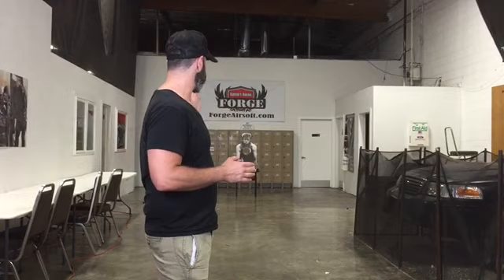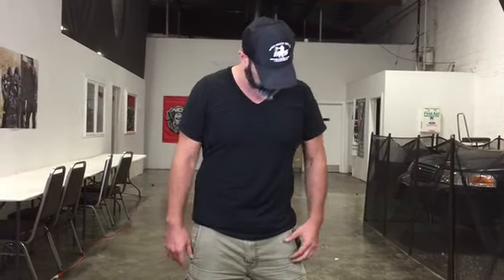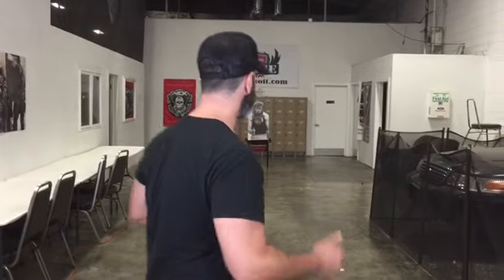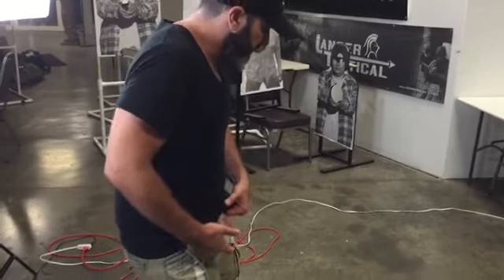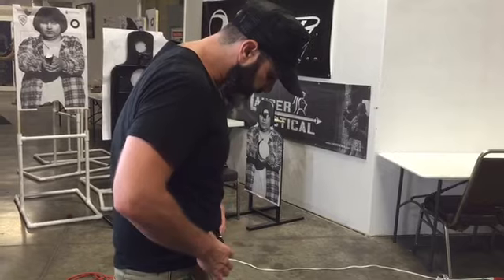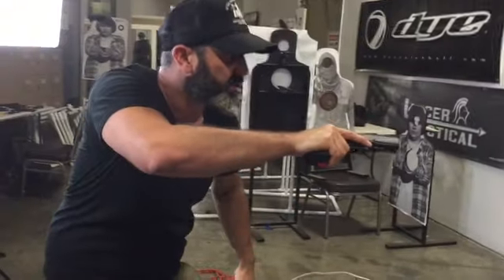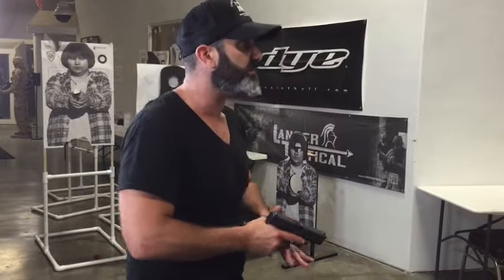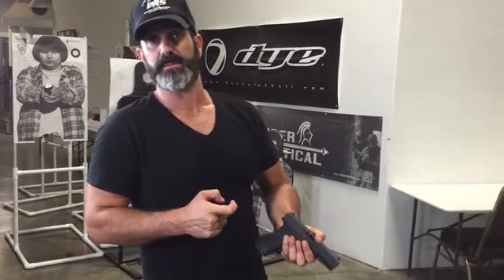Online Israeli Active Shooter Tactical Response Certification Course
CLICK HERE TO VIEW THIS COURSE